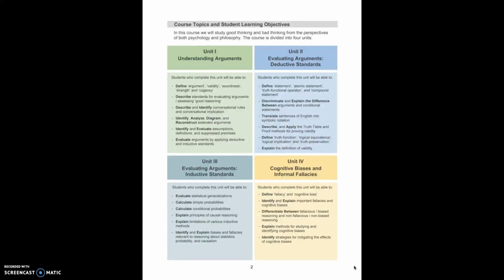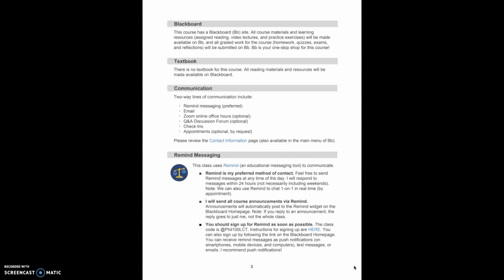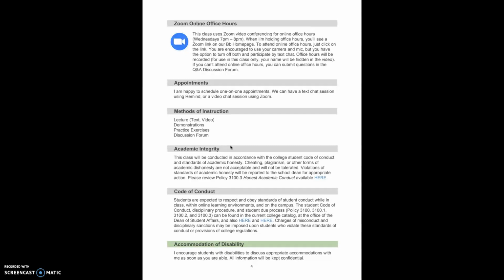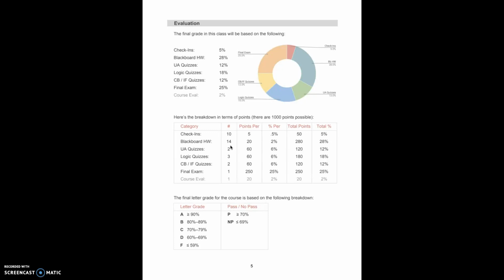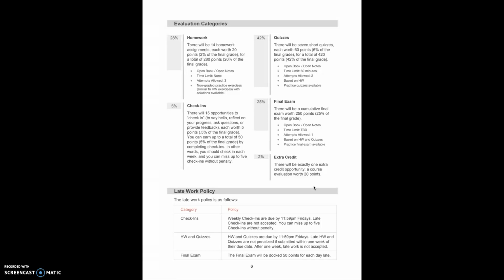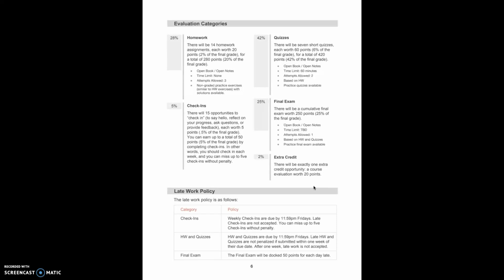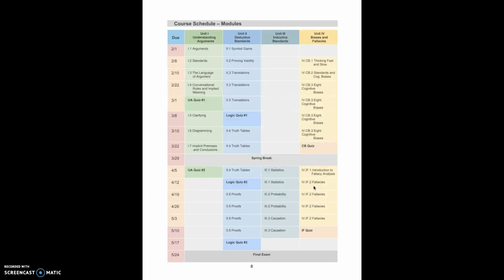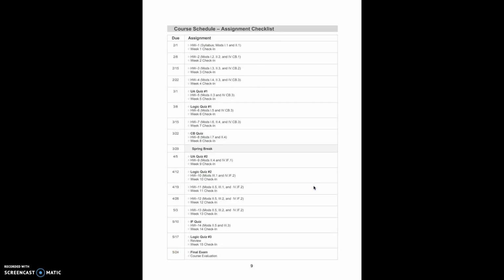S19 Phil 100 Syllabus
Phil 100 Syllabus Overview